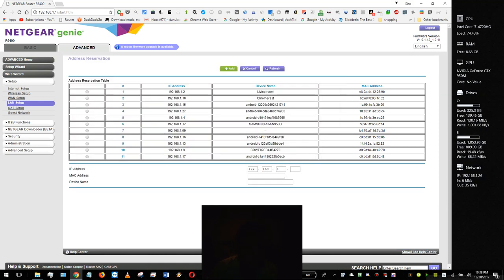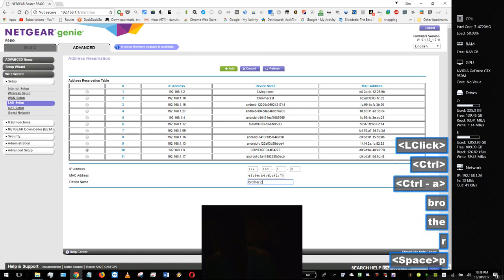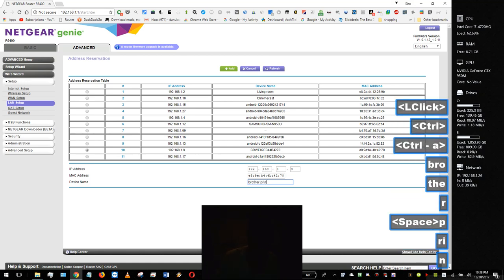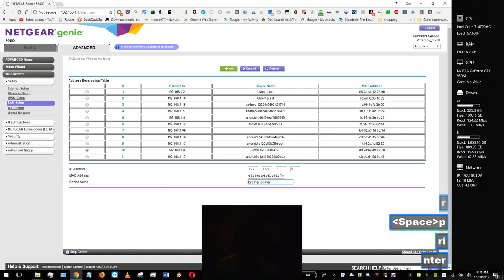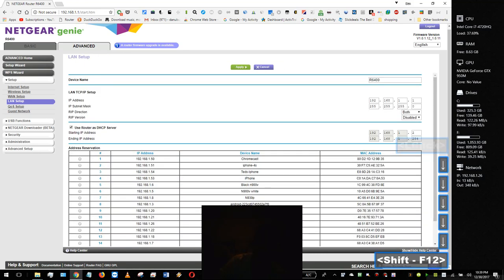How to assign static IP address Lan local area network Netgear Nighthawk router tutorial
Recorded using bandicam and key cast  uploaded with zapier Windows 10 computer tutorials  if you have any questions or need any help you can leave a comment and I should respond within 10 days thanks for watching